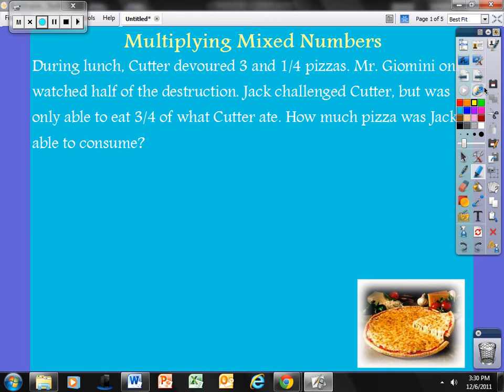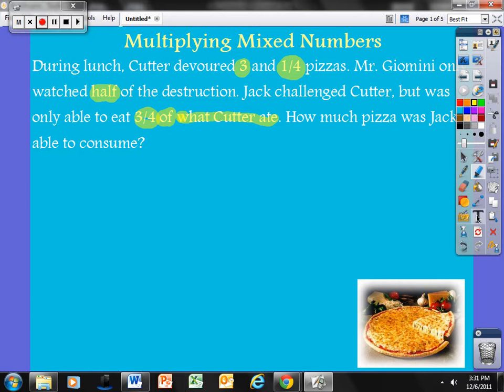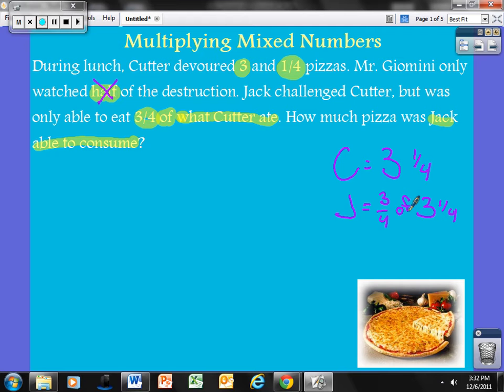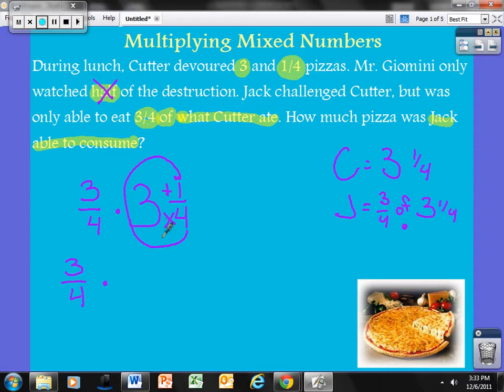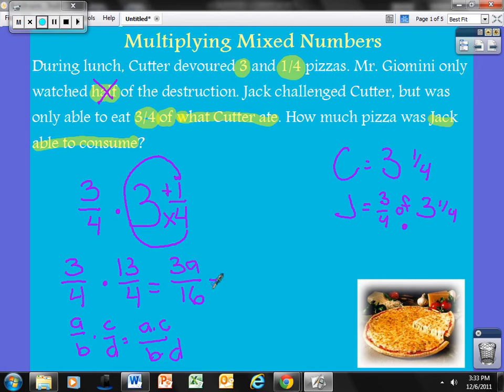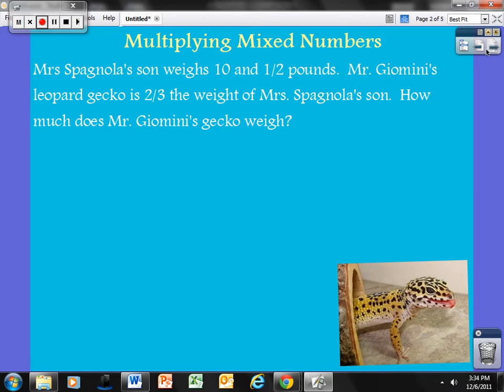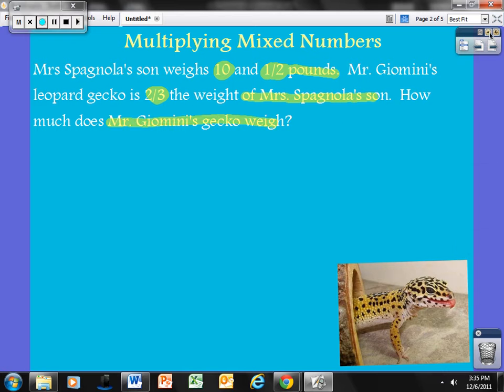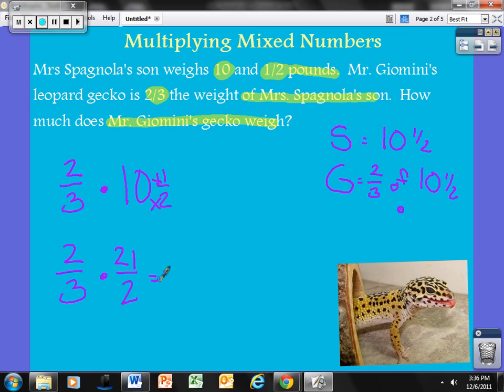Multiplying Fractions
This is a quick video on how to multiply fractions with mixed numbers in story problems.